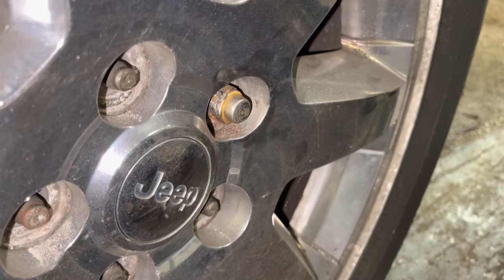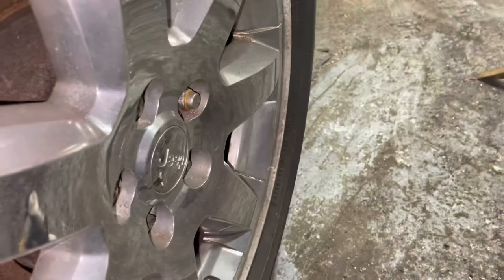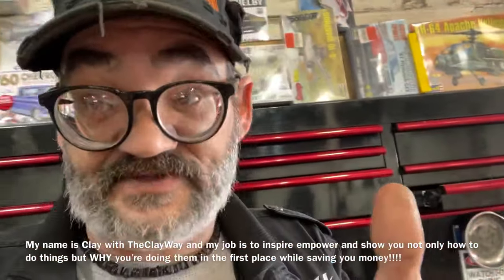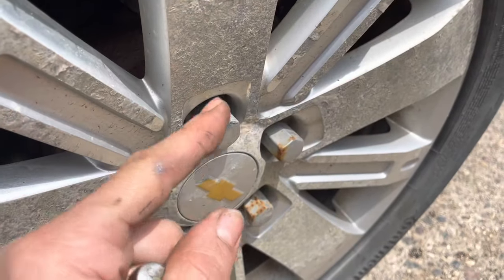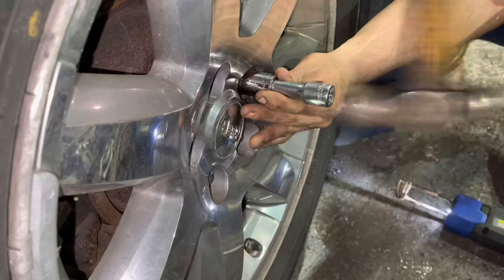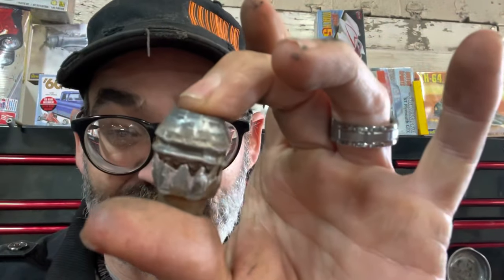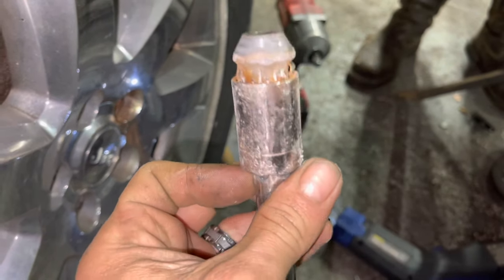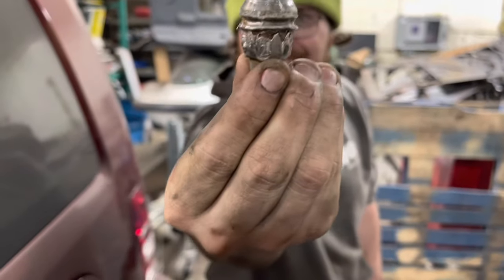How to Remove a Stripped Off Lug Nut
So I thought about making this video so I could show you folks how to get a stripped off lug nut off this will also work on wheel lock Lugnuts when you don’t have the key…… I hope you enjoy it I was having a little bit of fun with it and it’s a pretty good video because you’re gonna learn some stuff!

Lisle tools
Snap-on tools
Matco Tool‘s
Dorman Products

Toyota 4 runner ,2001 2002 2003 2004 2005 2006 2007 Ford explorer 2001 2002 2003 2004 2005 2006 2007 ford F150 ford F350,ford

C0300,C 0379,C 0372,C 0306, U 1000, B 0103,B 0100, U1041,P0463,P0452,P0420,P0418,P0411,P0230,1
Car wreck
Bad deal
Big crash
Bad luck
Customer says
Customer states
Customer complaint
New car
Used car
Lemmon law
Bad frame
Big deal
Cheap car
Toyota
Lexas problems
Honda problems
Chevy problems
General motors recall
General Motors
Chrysler problems
Ford problems
Ford junk
Chevy junk
Dodge Ram
Dodge junk
Chevy Silverado Won’t run
Chevy Silverado won’t start
Ford F150 won’t start
Dodge ram won’t start
Ram not running
Car accident
How to change a Starter
How to change an alternator
How to change a gas tank
How to get your videos watched
How to make a car
How to get more YouTube views
How to start a fire
How to be a millionaire

Car Deal went bad
Car wreck
Junk car
Scrap car
Wreck
Chevy Equinox
GMC terrain
Pontiac torrent
Shady dealership
Junk truck
For sale
Rusted frame
Plasma cutter
Fabrication
Metal
Welder
The only one in the world
Inventor
This is my invention
 broken Trailing Arm
Rusted out Trailing Arm frame
Red car
All wheel drive
AWD
Low mileage
Rust
Preowned used car
Certified used car
Great used car
My next car
This was not what I was looking for